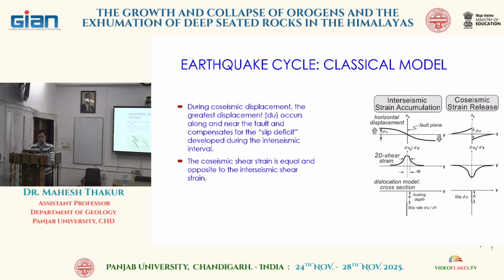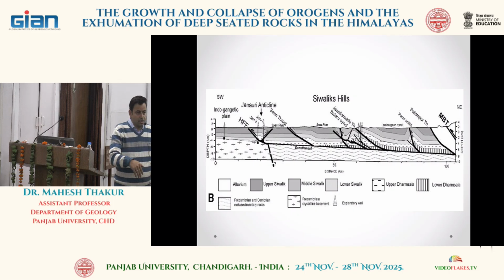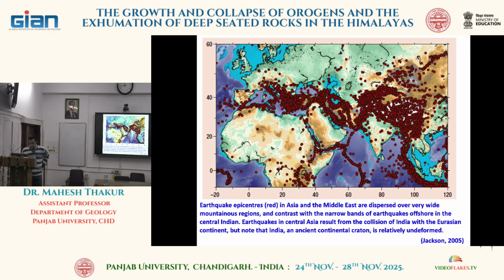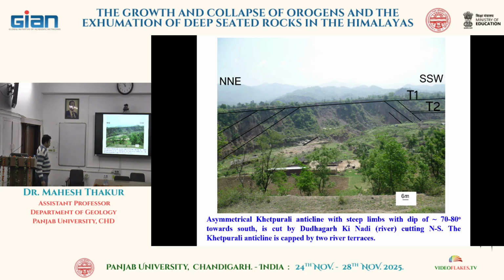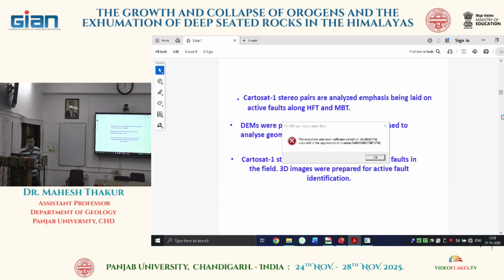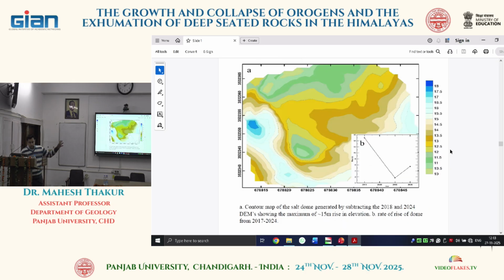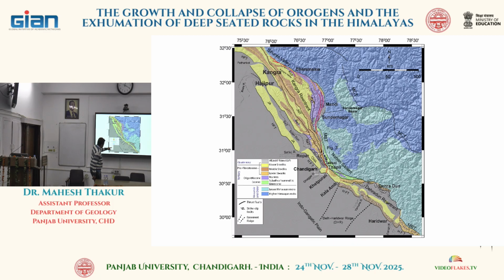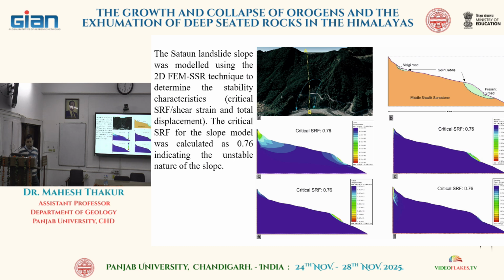L09 Geomorphologic methods for the identification&characterization of active faults active tectonics